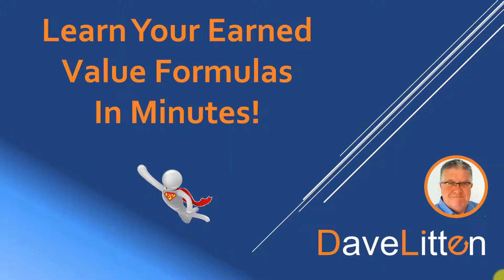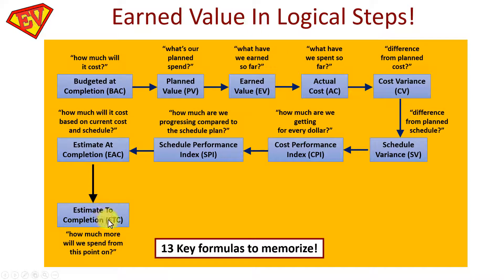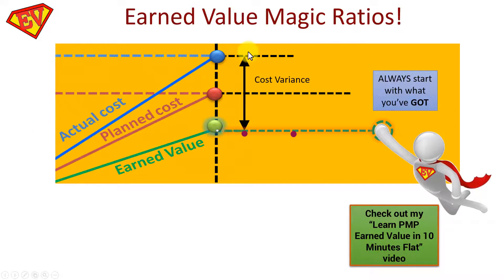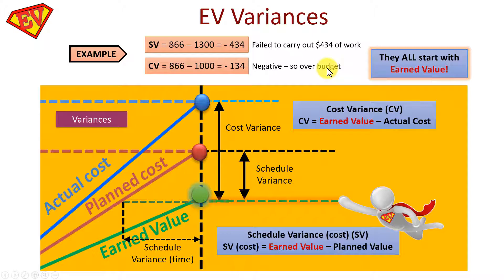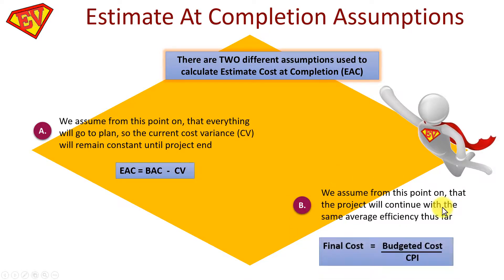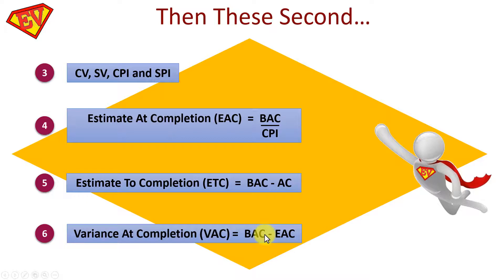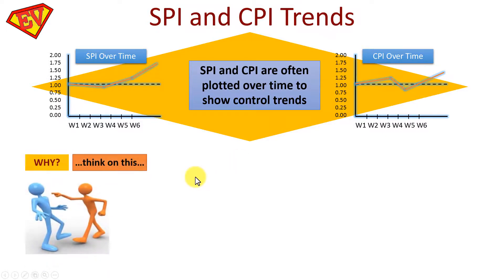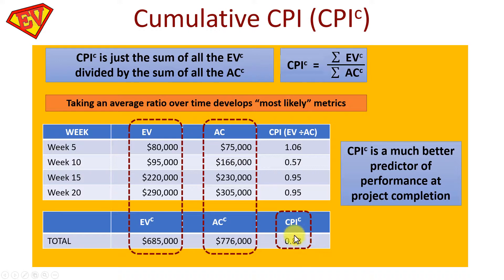APM PMQ - Learn earned value formula in 16 minutes APM PMQ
Use my "secret sauce" EVM memorization technique to breeze through your exam - pass first time!

You will learn:
Find out more here:

How much budget was originally planned for this project to cost
How much work should have been completed at a point in time based on the plan. Derived by measuring planned work completed at a point in time
How much work was actually completed at a point in time based on the plan. Derived by measuring actual work completed at a point in the schedule
The actual cost (the money spent) of the work already done at a point in time based on the plan
The variance between what we expected to spend and what was actually spent
The variance between where we planned to be in the schedule and where we actually are in the schedule
The rate at which the project performance is meeting cost expectations during a given period of time
The rate at which the project performance is meeting schedule expectations up to a point in time
Projecting the total cost at completion
Forecasting how much more will be spent on the project, based on past performance
The variance between what was originally budgeted and what will actually be spent.
The rate at which the project performance meets cost expectations from the beginning up to a point in time. Can also forecast the project’s cost at completion
Performance that must be achieved in order to meet financial goals. When targeting the original budget,
Performance that must be achieved in order to meet schedule goals. When targeting the current forecast,
PV = Planned % Complete X BAC
EV = Actual % Complete X BAC
Sum of the costs for the given period of time
CV = EV - AC
SV = EV - PV
CPI = EV ÷ AC
SPI = EV ÷ PV
EAC = BAC ÷ CPIC
ETC = EAC - AC
VAC = BAC - EAC
CPIC  = EVC ÷ ACC
TCPIC = (BAC – EV) ÷ Remaining funds
Budgeted Cost of Work Schedule (BCWS)
Budgeted Cost of Work Performed (BCWP)
Actual Cost of Work Performed (ACWP)